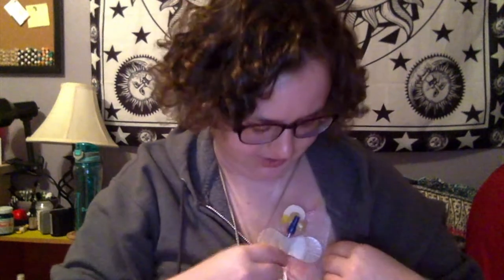My Journey to a Port-a-Cath | Vlog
In March 2018 I started to receive IV  treatments at home multiple times a week. It quickly became clear that normal peripheral IVs were not going to work. This video chronicles my journey through a PICC line to Port in a vlog-ish style. This is my first Vlog.

Small Zebra Pillow Pet- Unavailable
But here's the options for one of a similar size